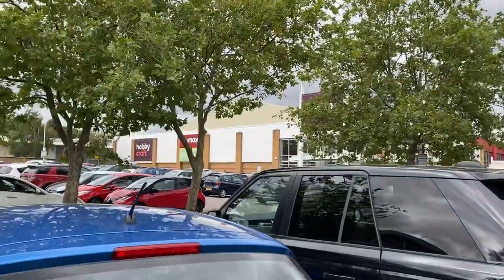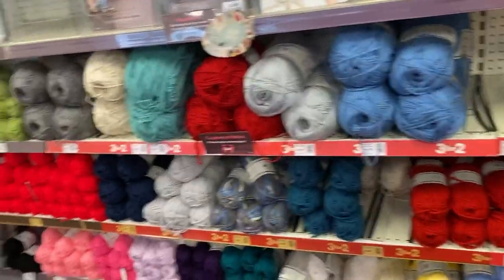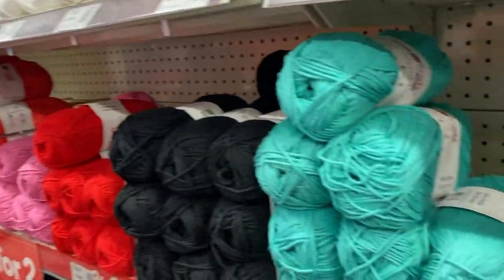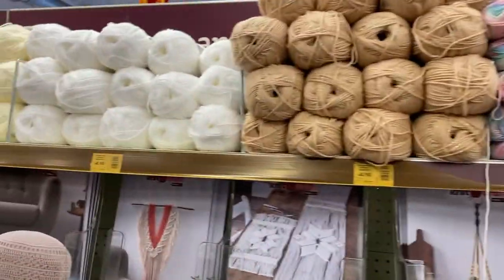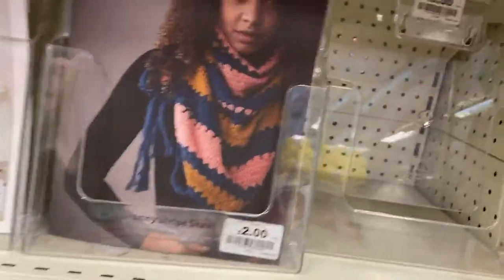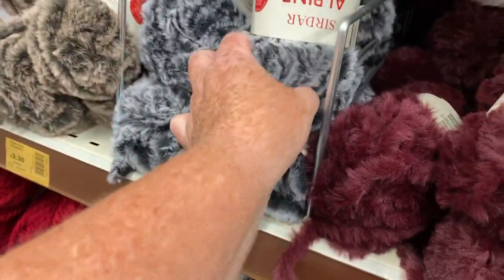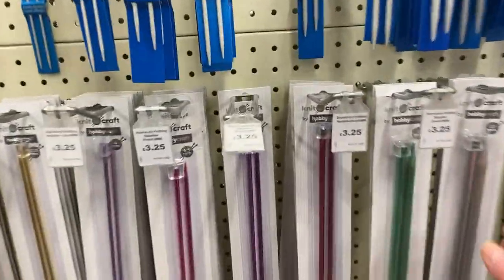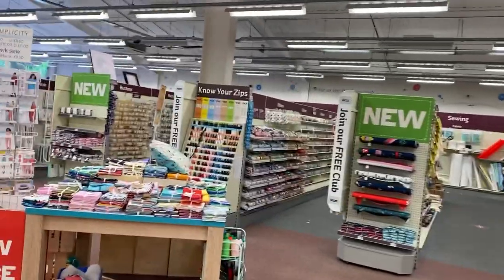Shopping With Crochet Rocks in HobbyCraft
The first one is quite self explanatory but the second one has a lot of varied content and will have YouTube help videos on there too..